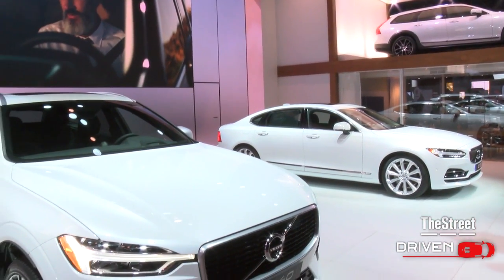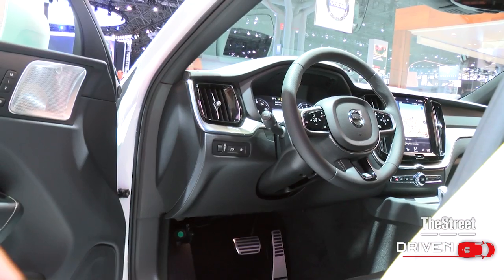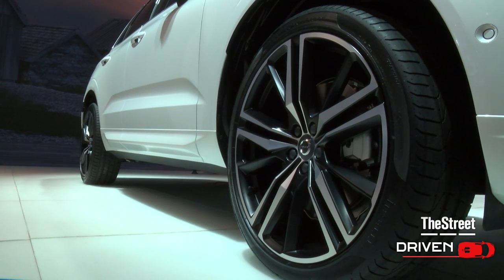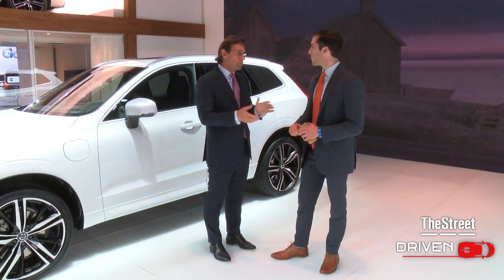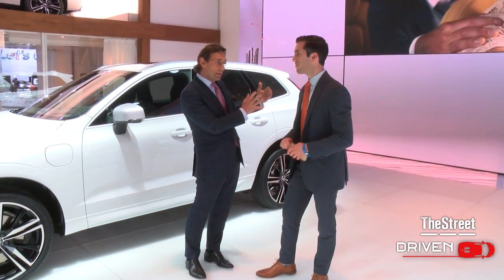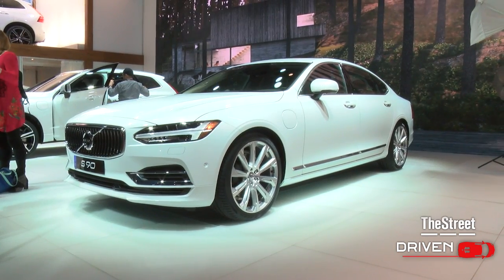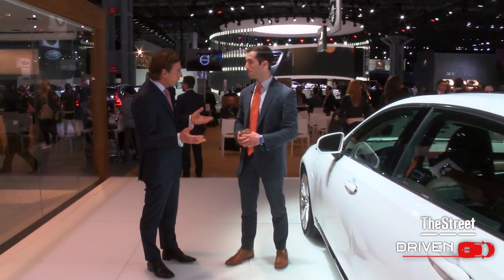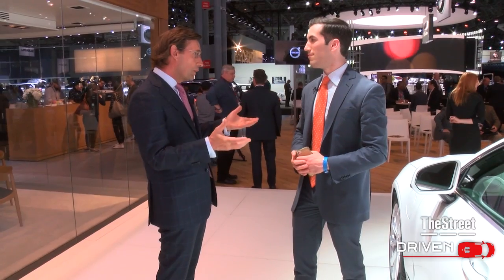Volvo Slams Tesla With Its New 400 Horsepower Plug-In SUV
Watch out Tesla TSLA and Elon Musk. Volvo just unveiled a 400-hp plug-in electric hybrid SUV - the XC60.
"The Volvo XC60 is an important car for Volvo in the United States," said Lex Kerssemakers, Senior Vice President of the Americas; President and CEO of Volvo Car USA, "It provides a new and more athletic attitude to the design language that was first shown in the 90 series cars."